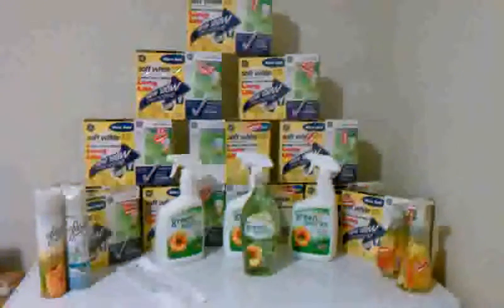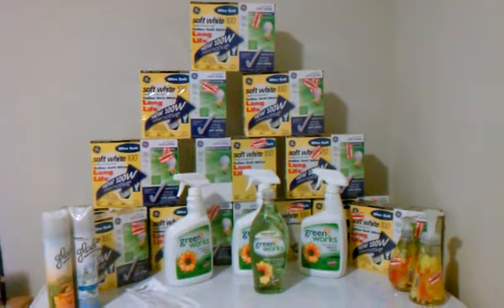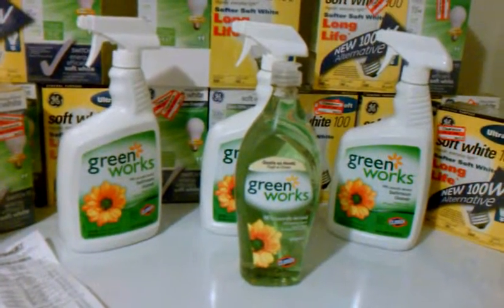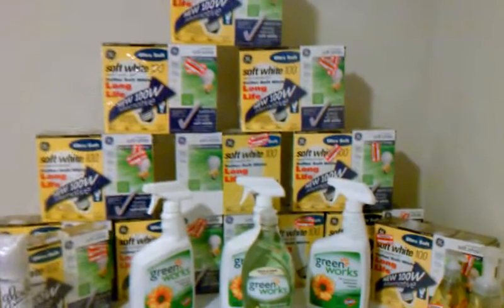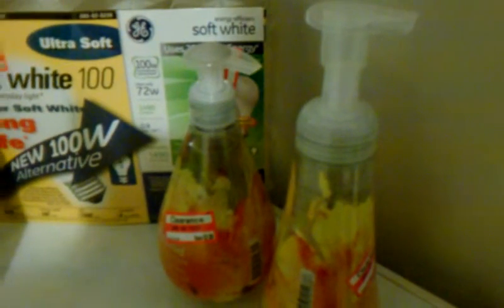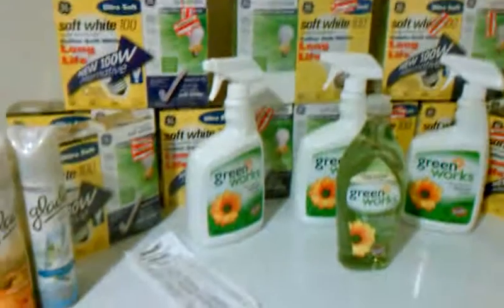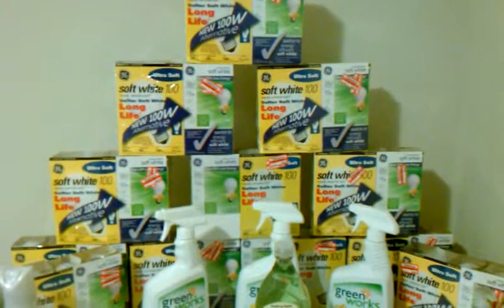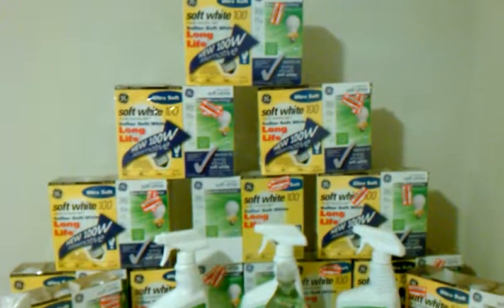Target haul $40 worth of merchandise for $1.14